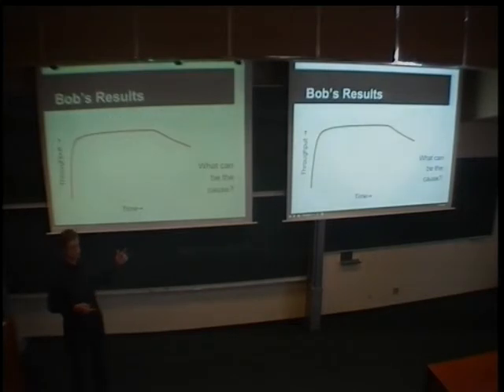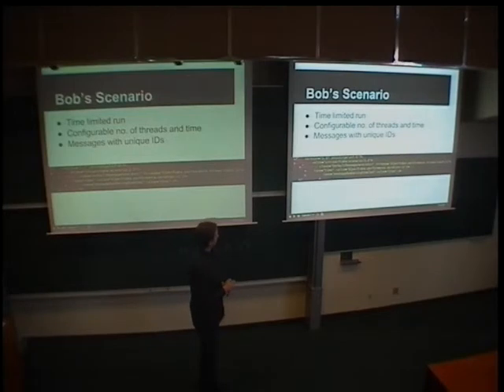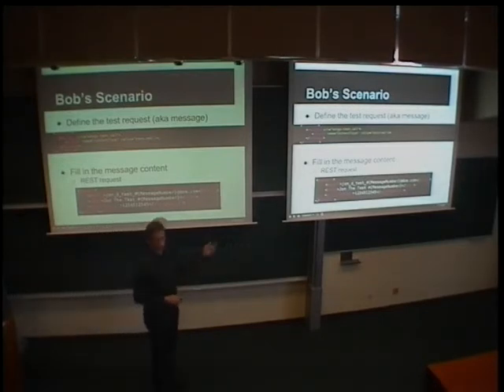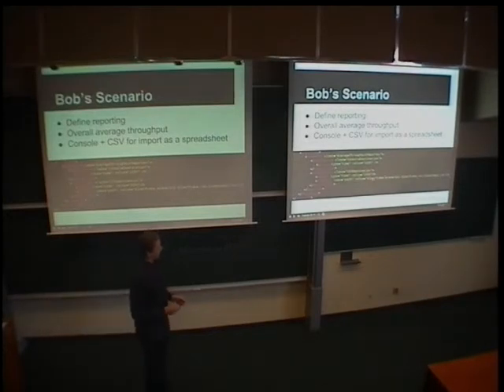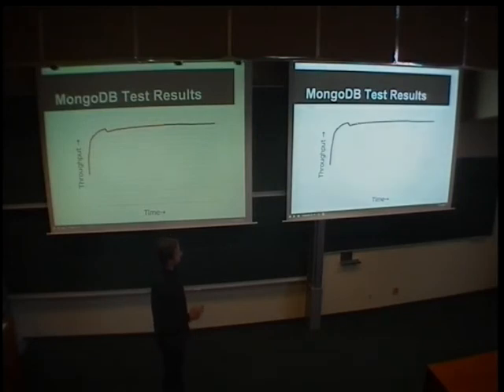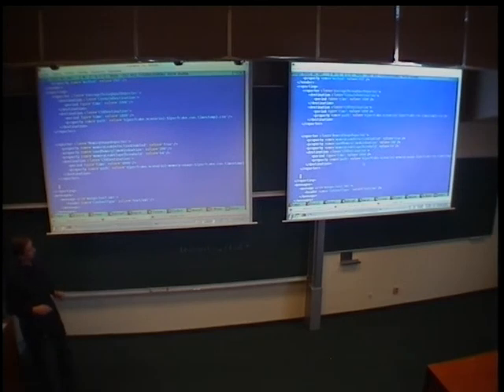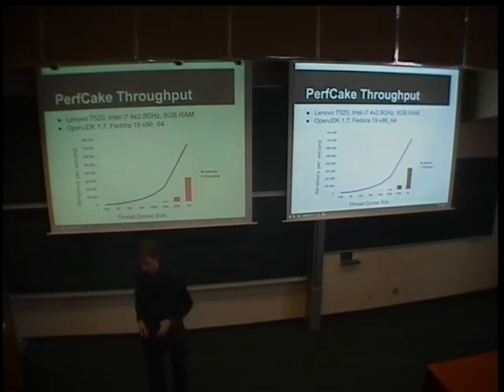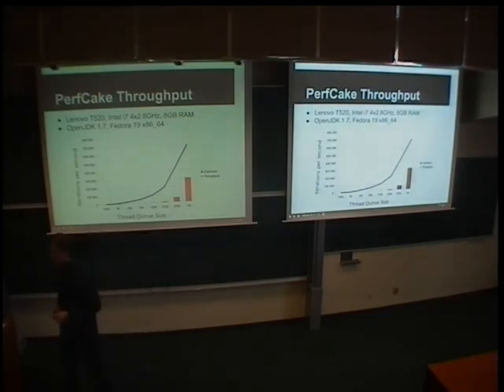Pavel Macík, Martin Vecera - PerfCake: Server application performance under control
Introduction of a new generation performance testing tool PerfCake. It is a lightweight performance testing tool and a load generator with the aim to be minimalistic, easy to use, provide stable results, have minimum influence on the measured system, be platform independent, use component design, allow high throughput. In this presentation we will build a simple example that introduces PerfCake's features and we will measure performance of a server application.